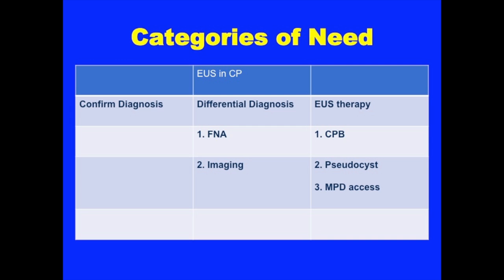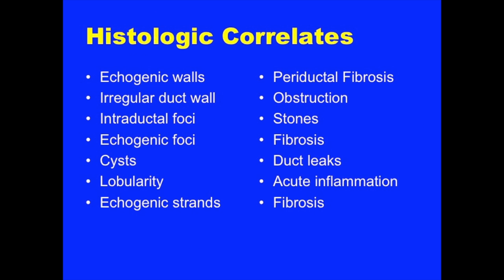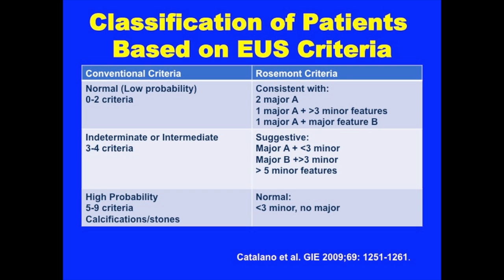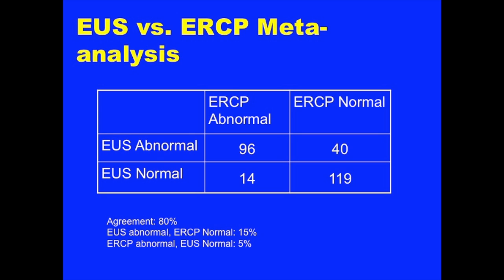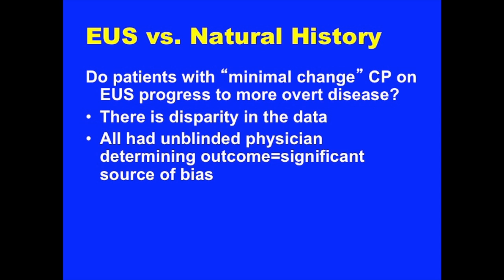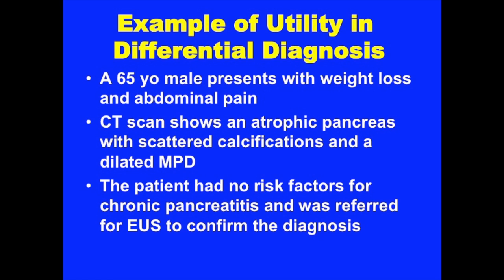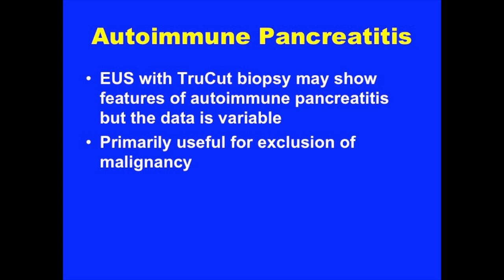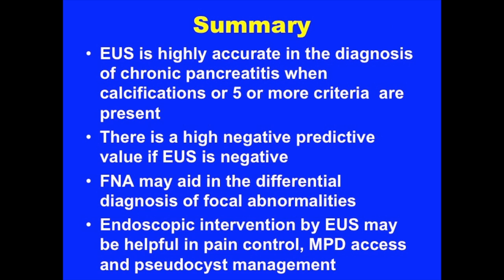EUS in the diagnosis of chronic pancreatitis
Dr. Brenda Hoffman discusses endoscopic ultrasound being used in diagnosis chronic pancreatitis